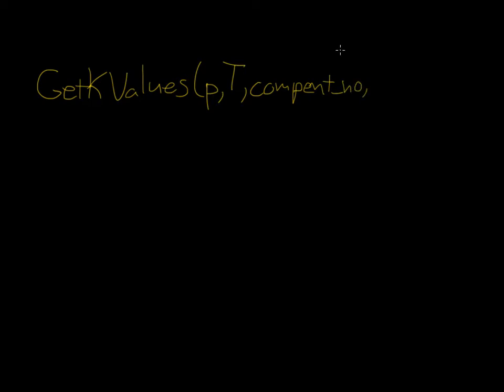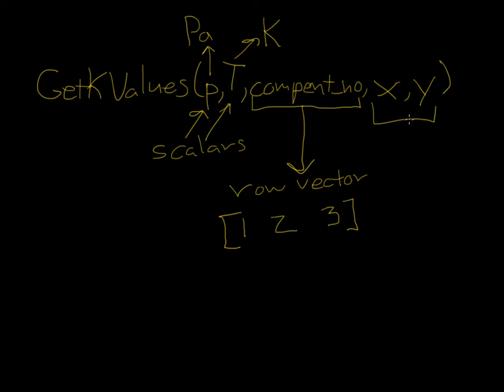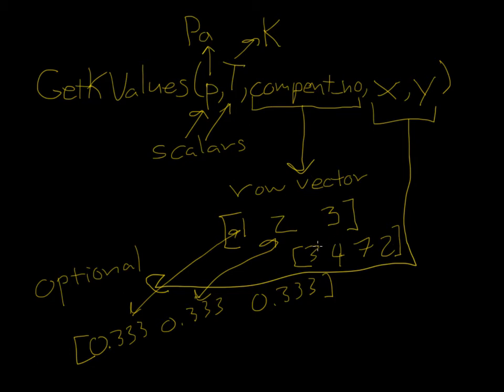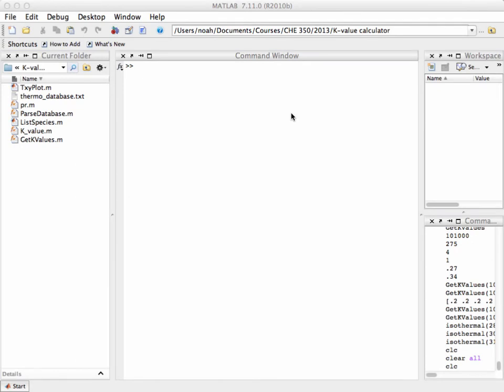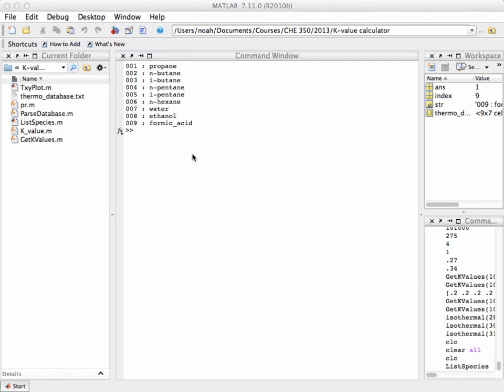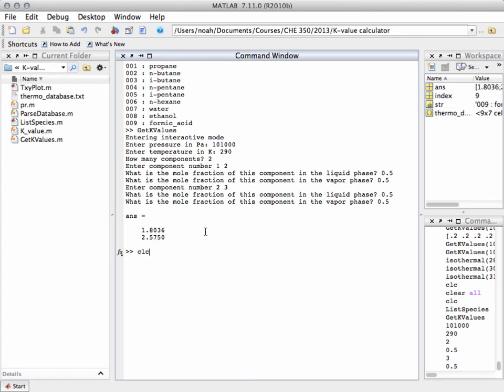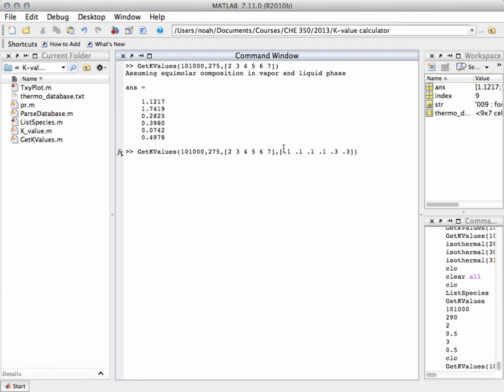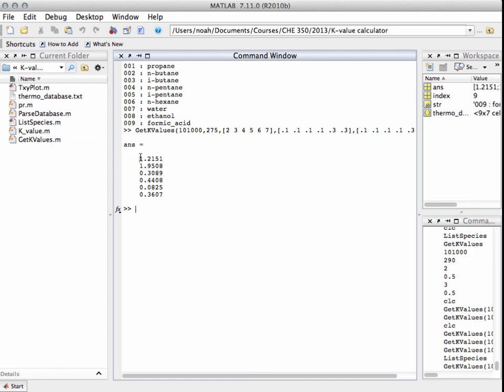Getting K Values